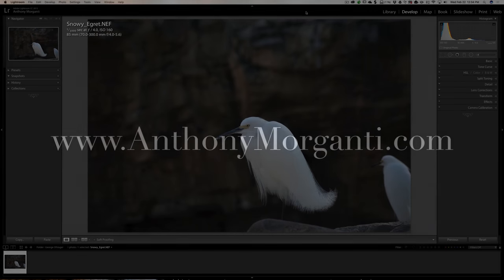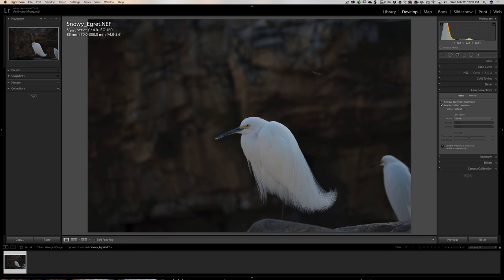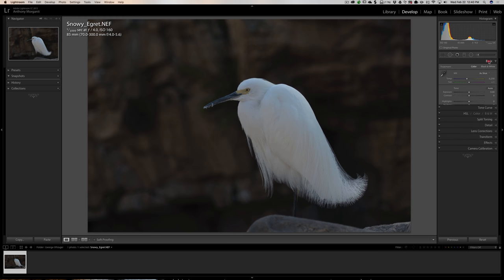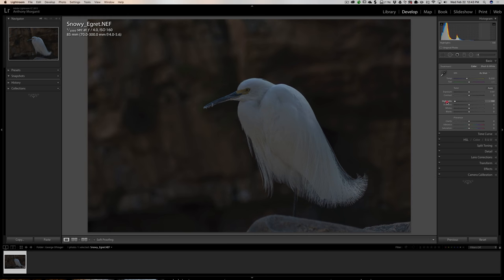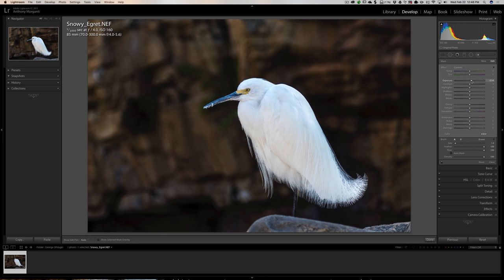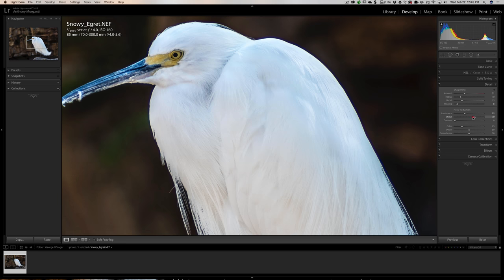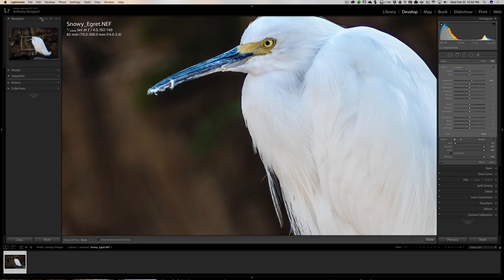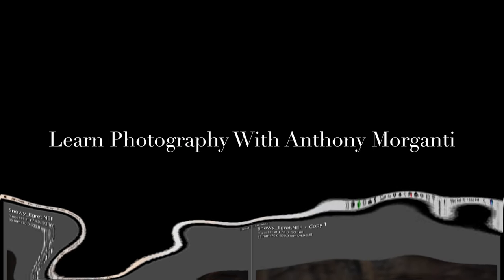I Critique and Process YOUR Image - Episode 15: George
This is episode 15 of the video series where I critique and process your image.

In this episode, I process an image from George. In it, I talk about composition as it relates to wildlife photography, proper camera settings and lens corrections.

I process the image completely in Lightroom.

I have hundreds of images submitted to me for this series and definitely will only be able to do a fraction of them but if you'd like to send your image in for consideration, follow this link for info on how to send me your RAW file: